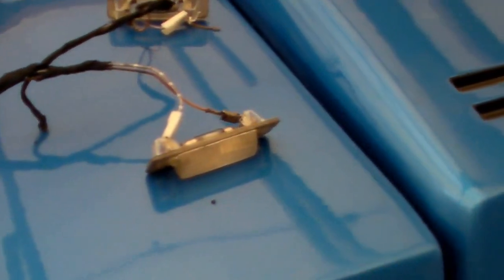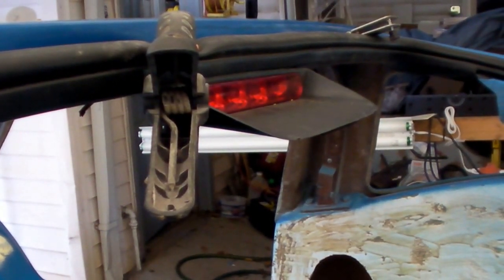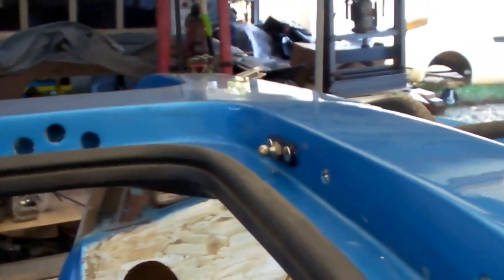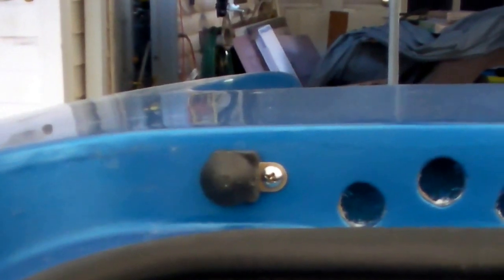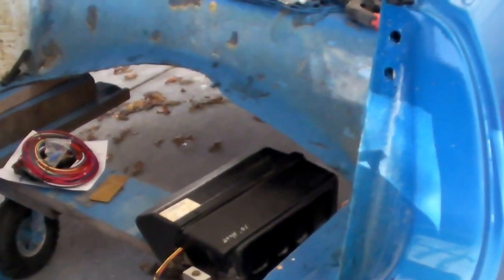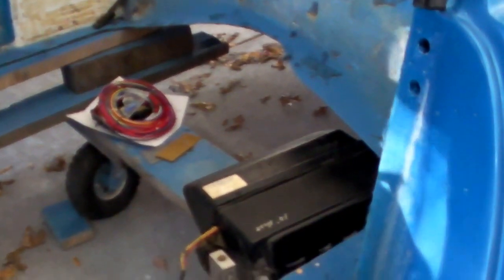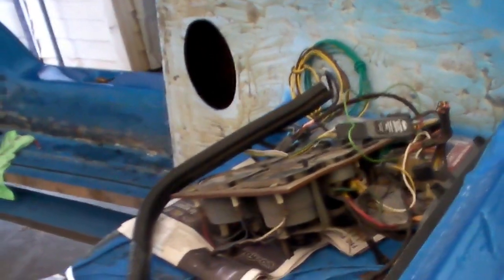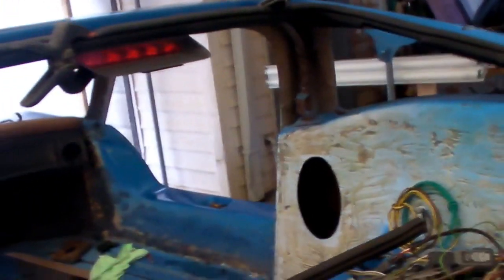Bradley GT II update on the body.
Sorry, these video are live, nit edit.
What you see is what you get.
The GOOD & the BAD.